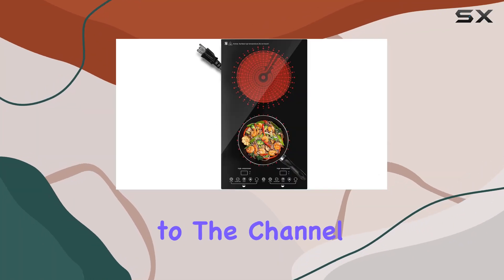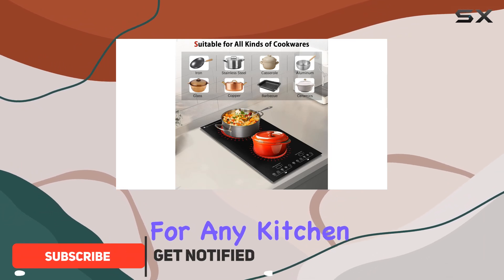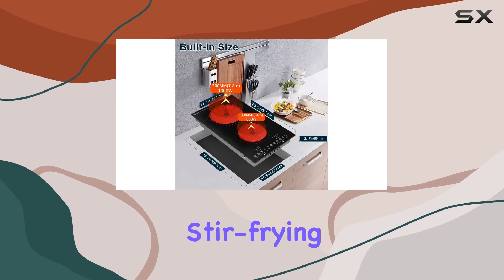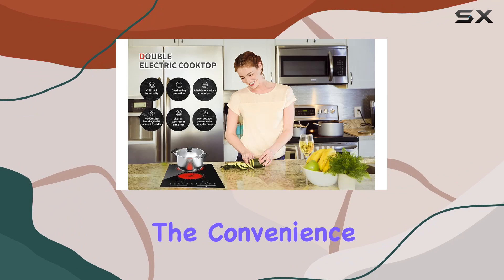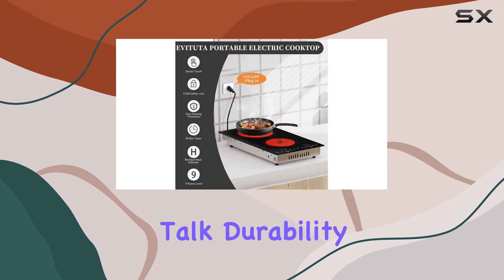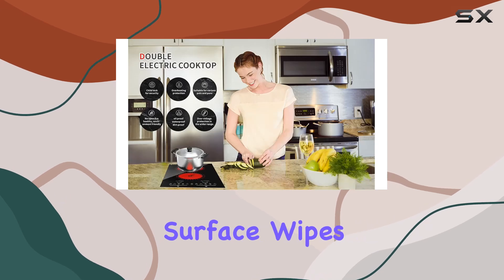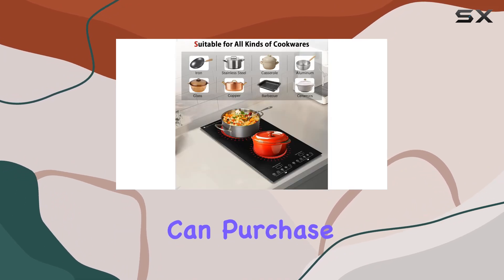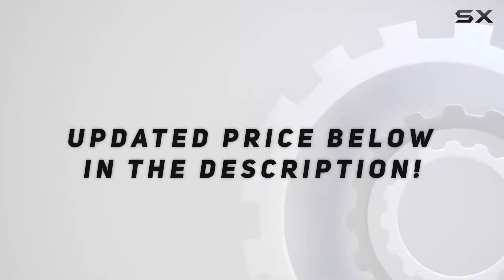EVITUTA 12 Inch Electric Cooktop: The Ultimate Kitchen Companion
0:00 Intro
0:06 Review

Things that we mentioned in this video:
Electric Cooktop, 2 Burner : B0C5CZJG61